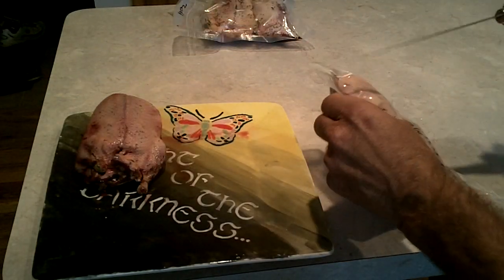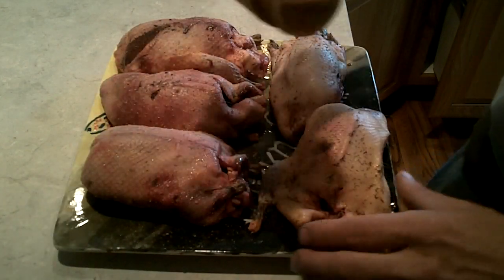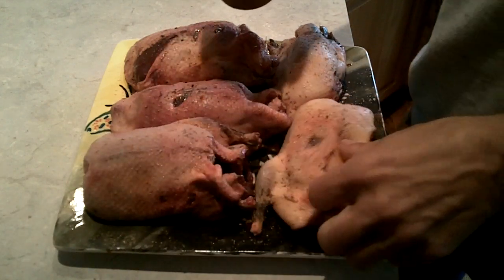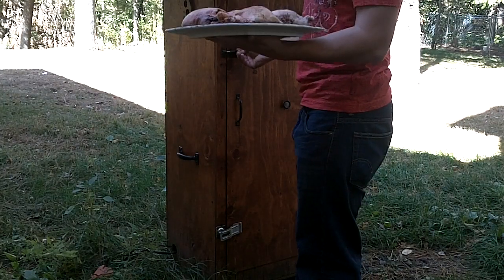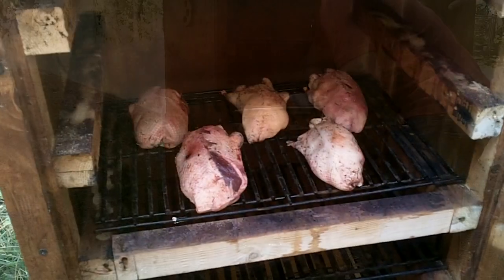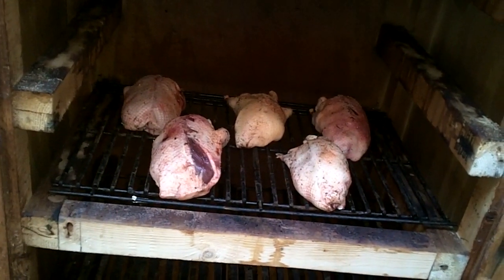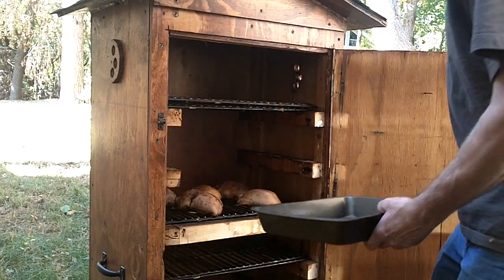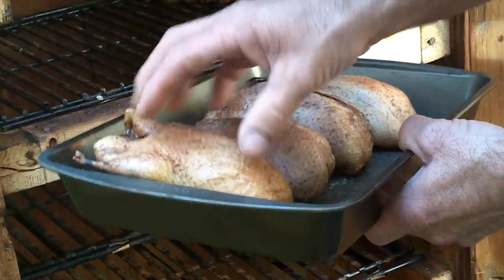Smoked Duck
In this video we cook up some of the Wood ducks and Teal we shot on opener, some I start off in the smoker and for those in the family that dont like smoked meat some are just started in the oven.
Delicious and simple meal we look forward to every season.